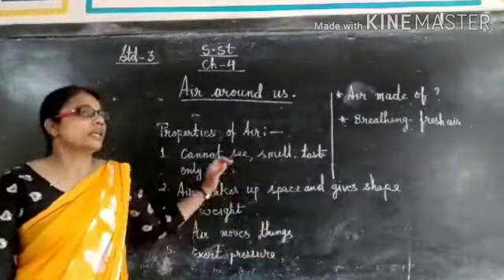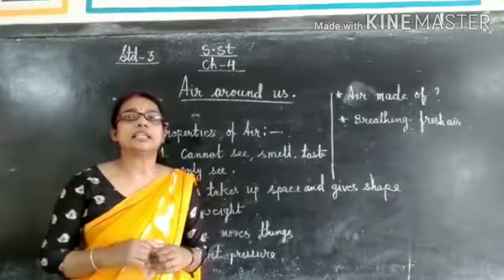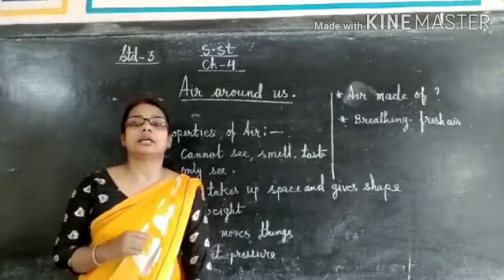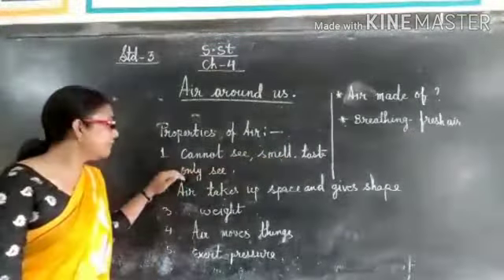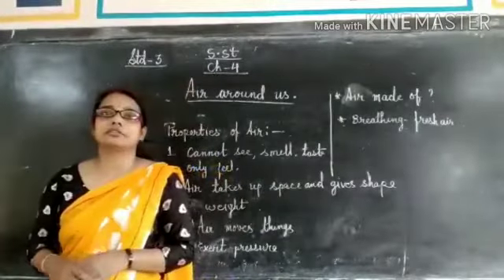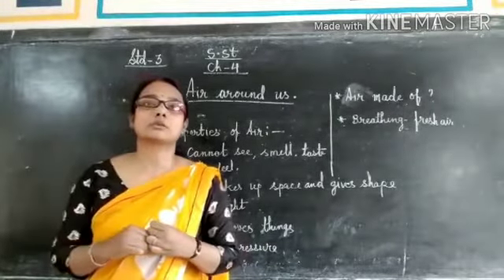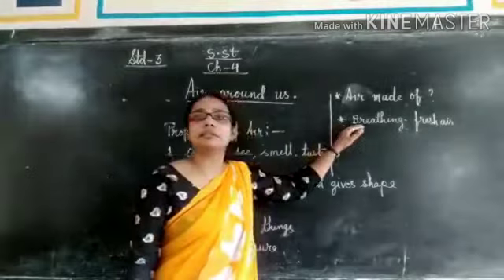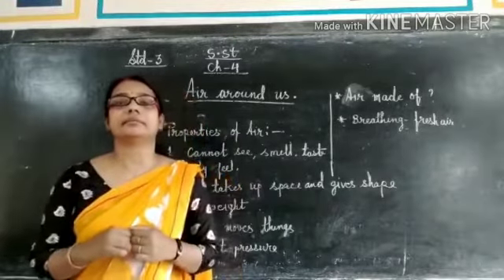Std 3, S.St.,Ch-4